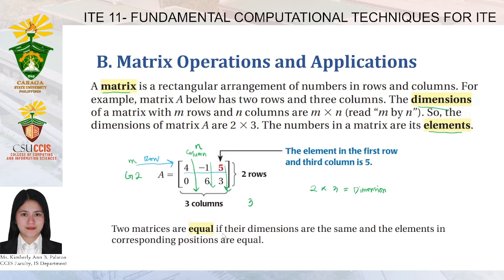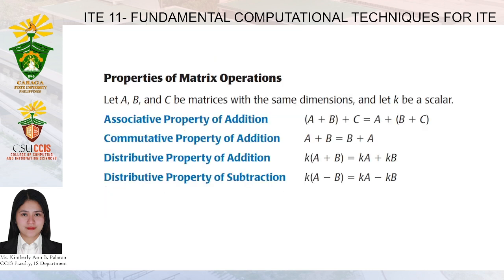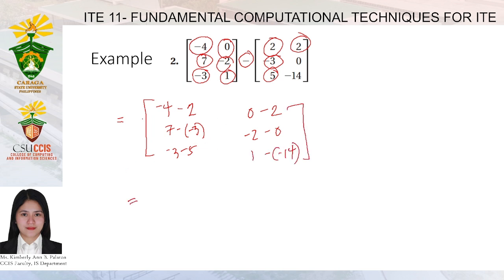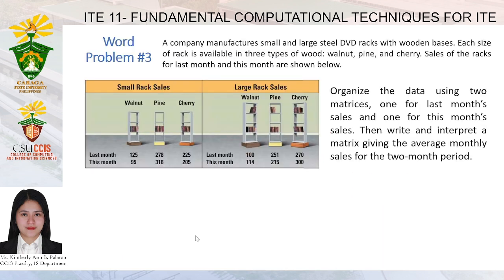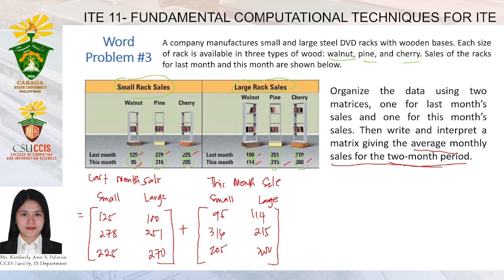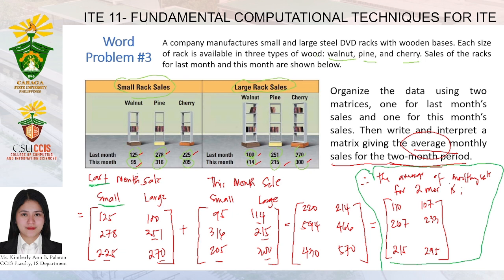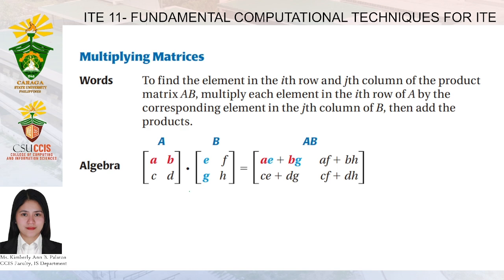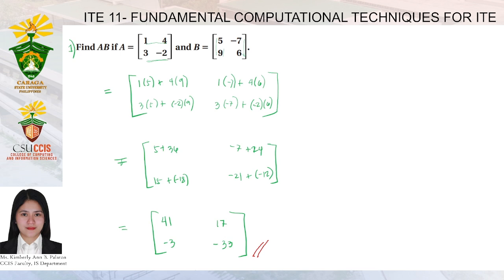Operations on Matrices & Applications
Topics Covered
1. Matrices
2. How to Add, Subtract & Multiply Matrices
3. Application of Matrices in real life